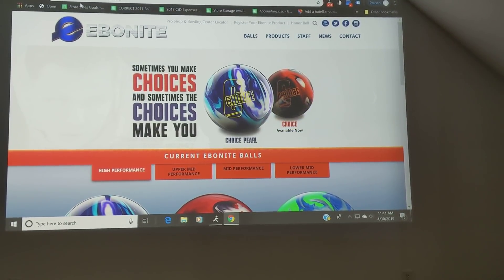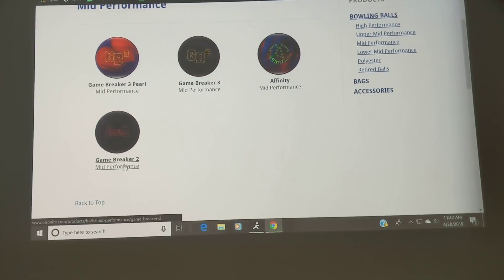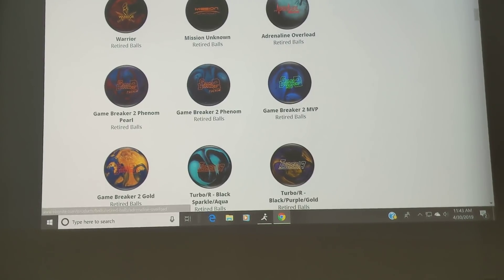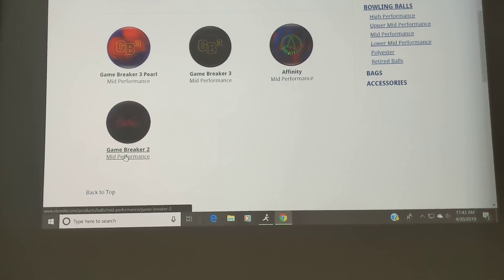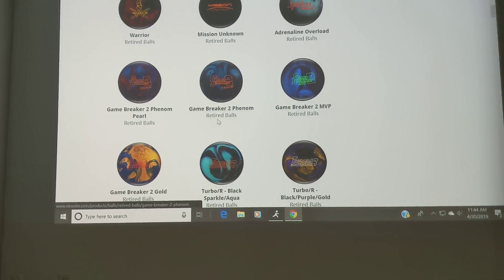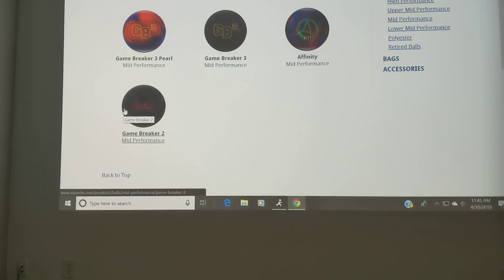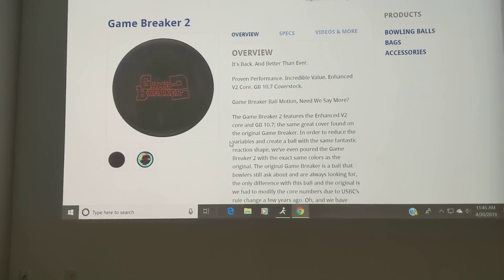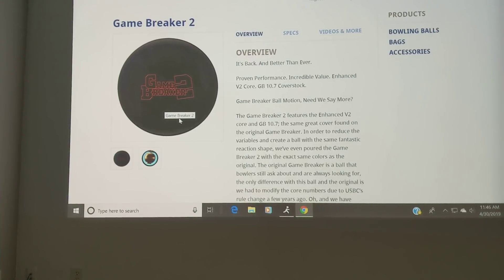Why buying a older bowling ball may be a better option than the lastest offering.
This video talks about why some balls stay in a products line, and why some are retired quickly.
For more detailed information on why the Game Breaker 2 was so good, check out this video. Hint... It's because it was build to be a dead copy of the wildly popular Game Breaker.
Also this video shows you how much impact core shape changes can have on performance.